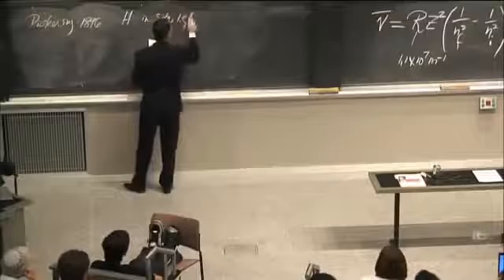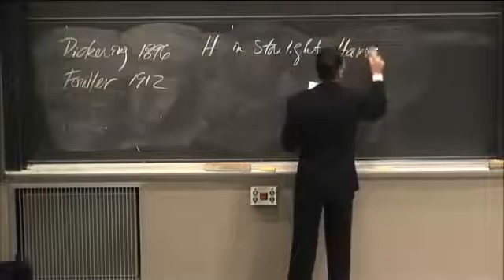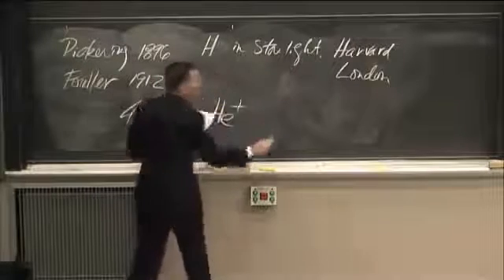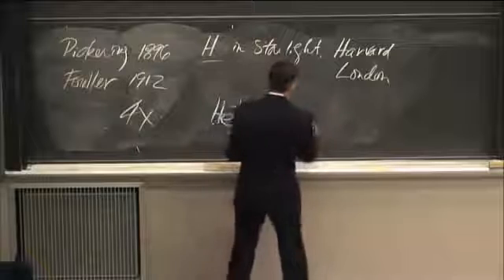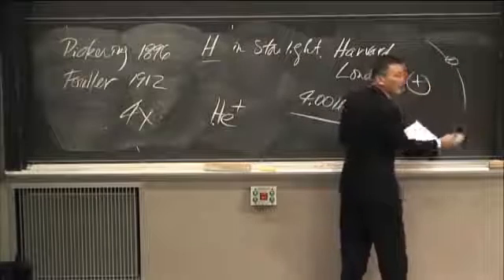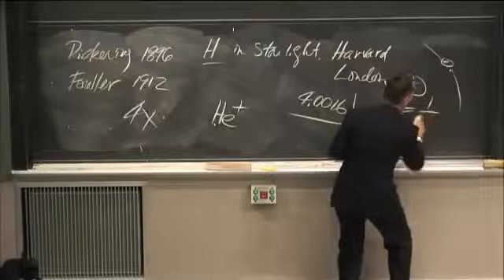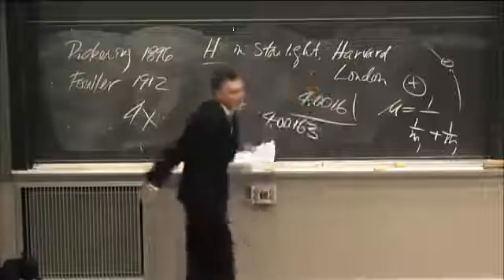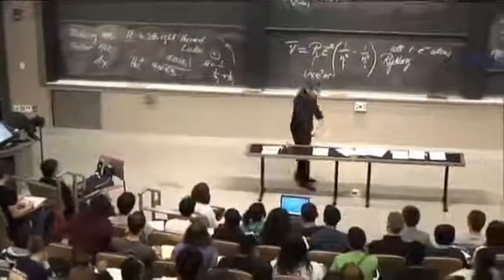Getting in Argument with Niels Bohr, prof. Donald Sadoway, MIT